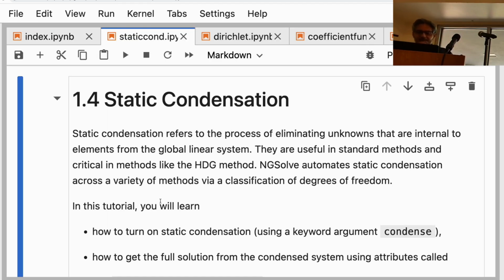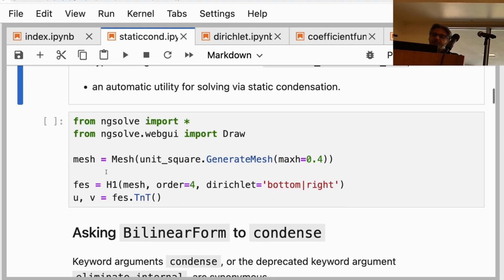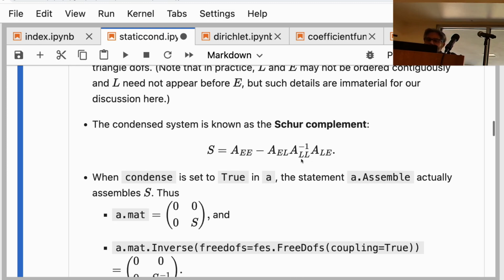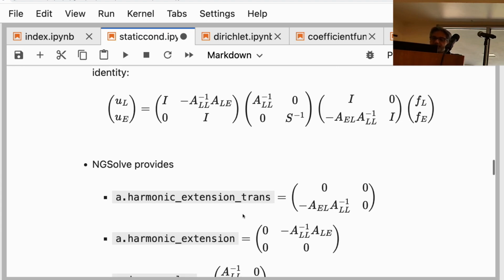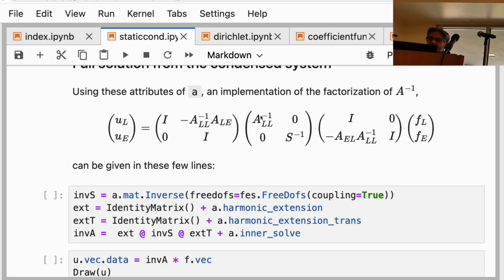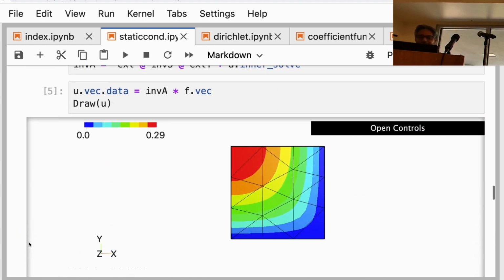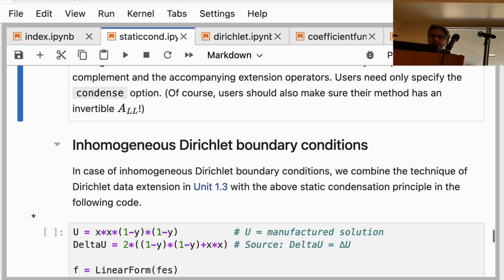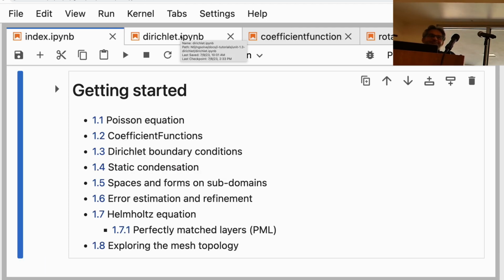1.4. Static Condensation